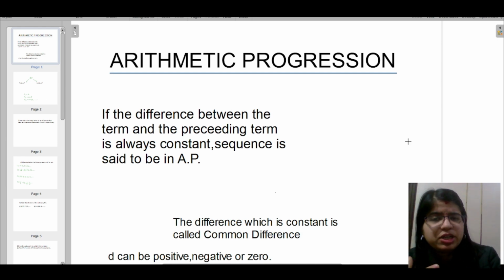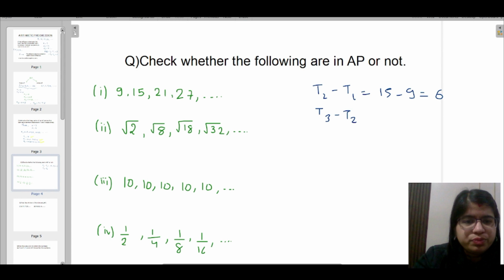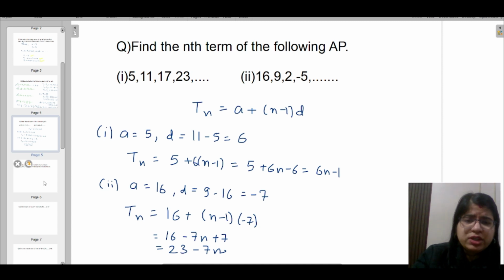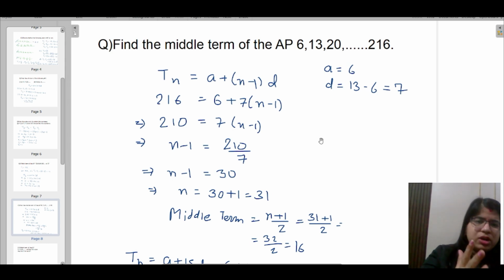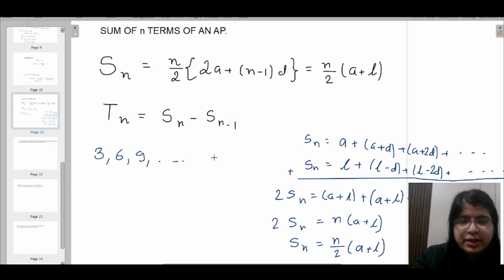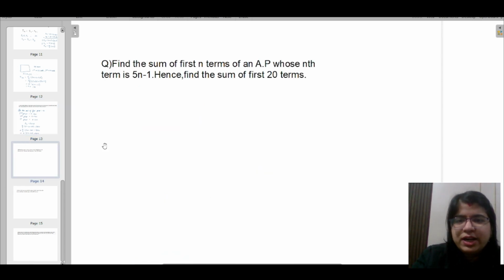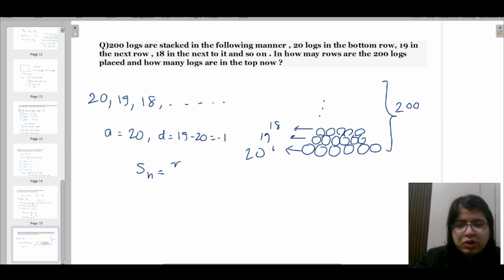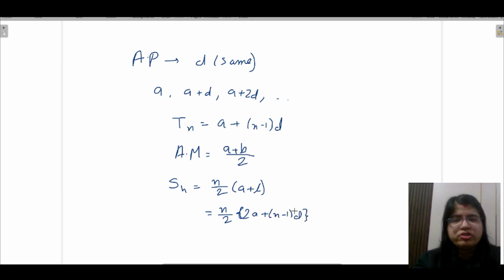ARITHMETIC PROGRESSION||CLASS 10||MATHS